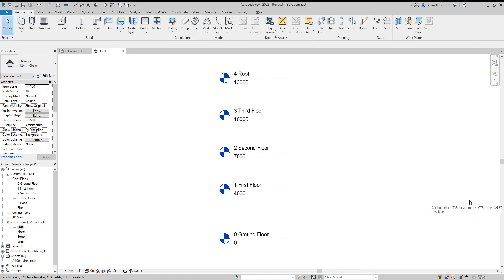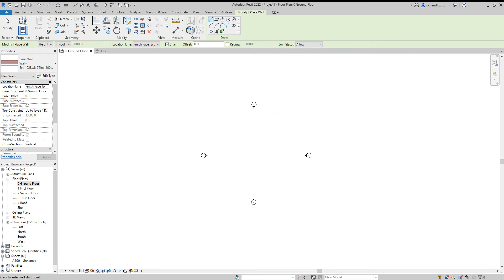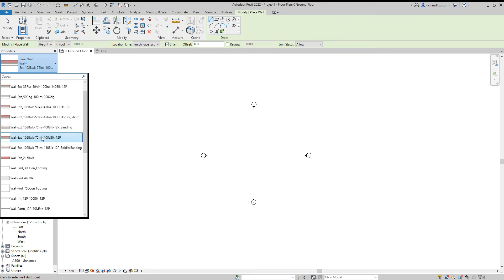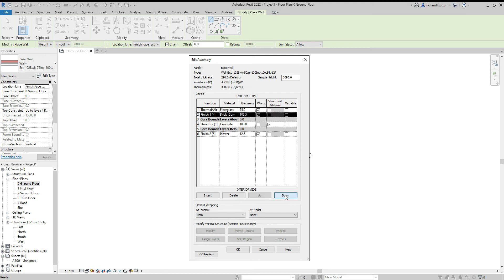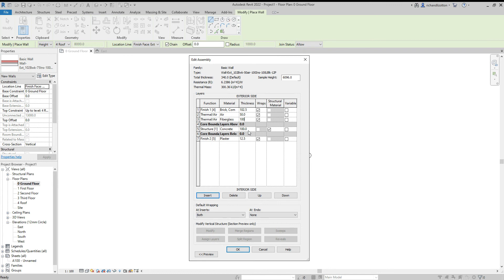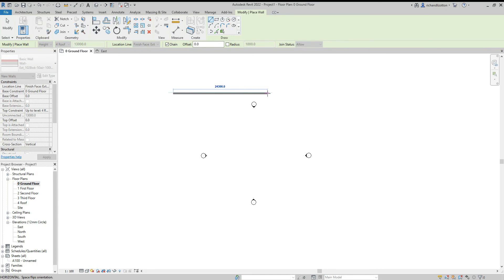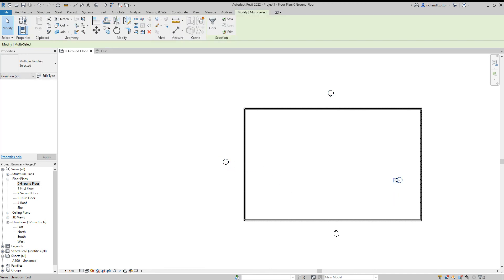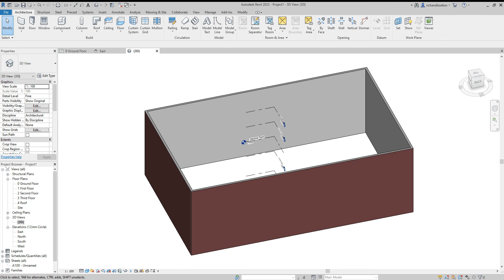2 Creating External Walls Revit Tutorial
Modifying an existing wall type and then drawing the external walls of a building.